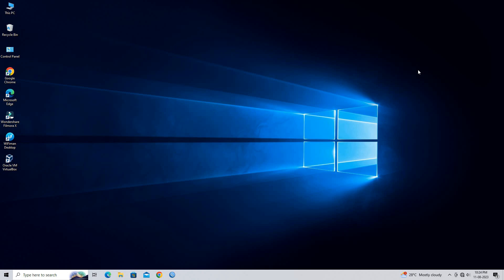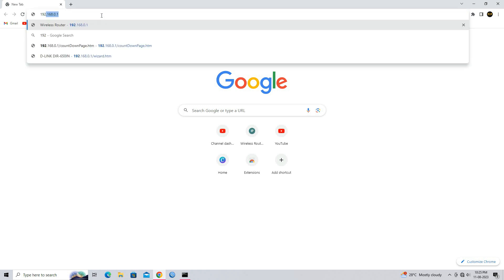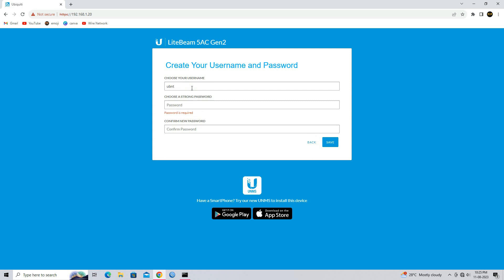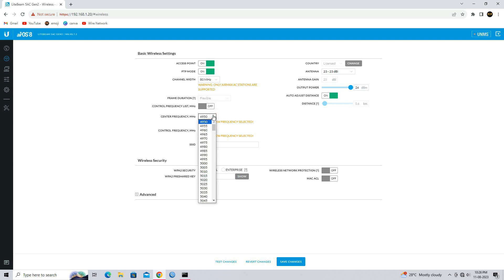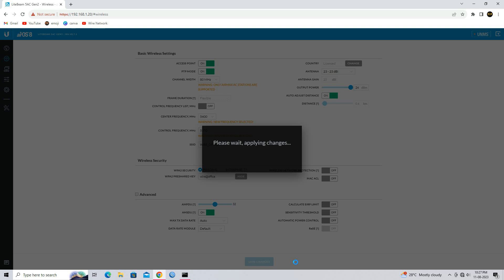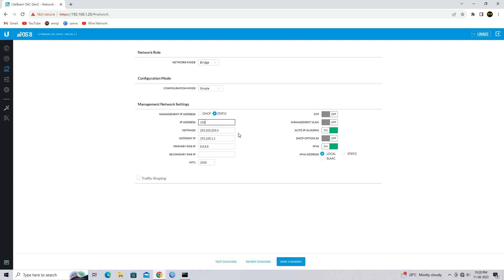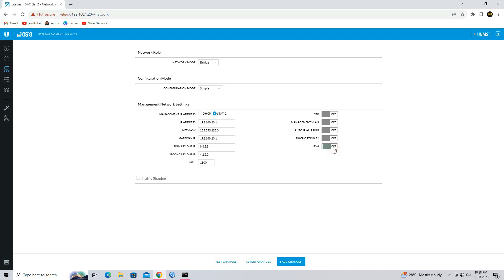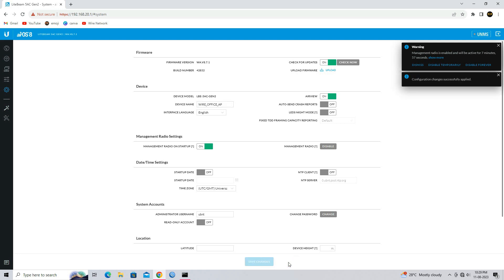Litebeam 5ac Gen2: Ap Mode Setup | Access Point Configuration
Configuring a Ubiquiti LBE 5AC Gen2 Access Point involves several steps to get it up and running. Here's a general outline of the process.

Remember that these steps provide a general guideline, and the exact steps and options might vary slightly based on the specific version of UniFi Controller and firmware available at the time of your setup. Always refer to the official documentation provided by Ubiquiti for the most accurate and up-to-date instructions.

litebeam 5ac gen2 ap mode configuration
Litebeam 5ac gen2 access point